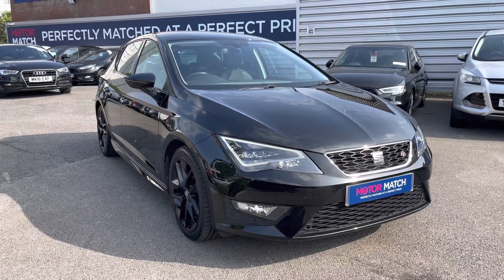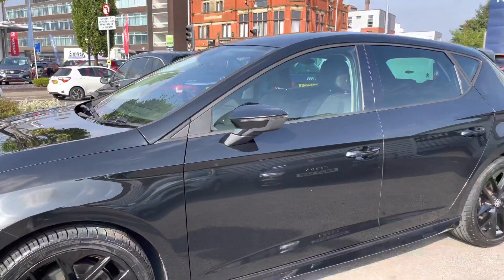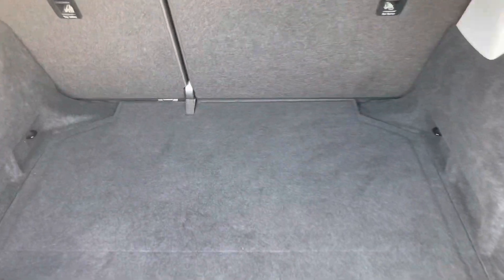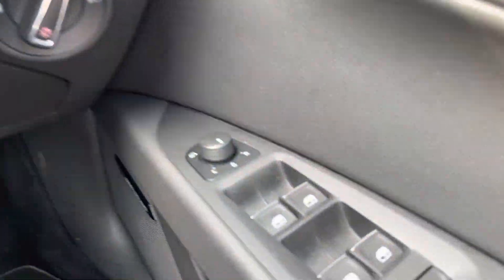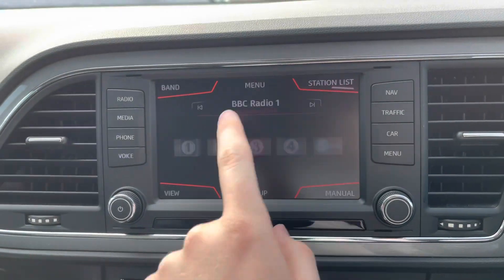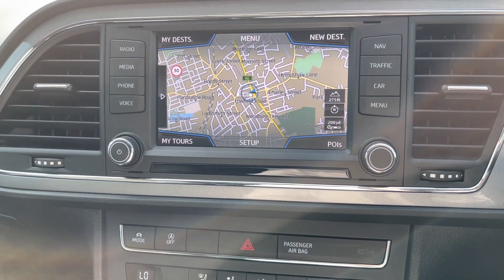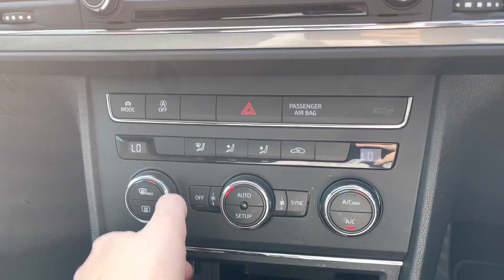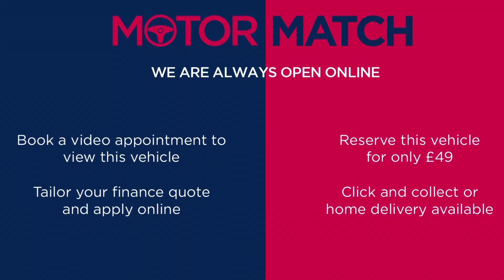Used Seat Leon 1.8TSI FR (Tech Pack) | Motor Match Stockport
This Seat Leon is available at Motor Match Stockport, with navigation and traffic updates, rear parking sensors, Seat Sound system, Bluetooth as well as Apple CarPlay/Android Auto/MirrorLink

YR16 WAO
39,189
Automatic
Petrol